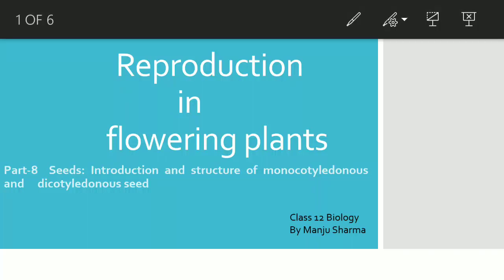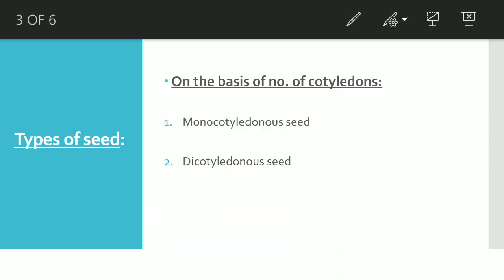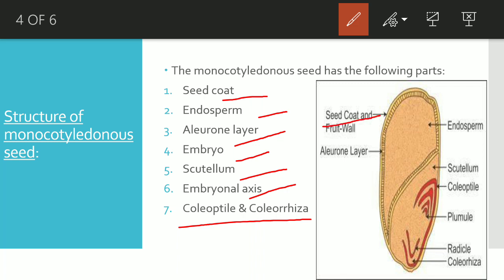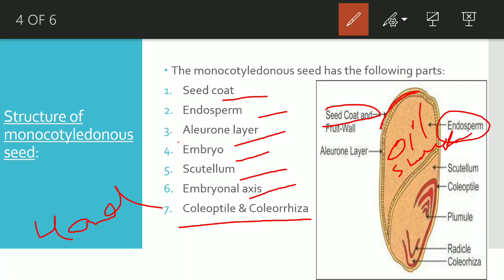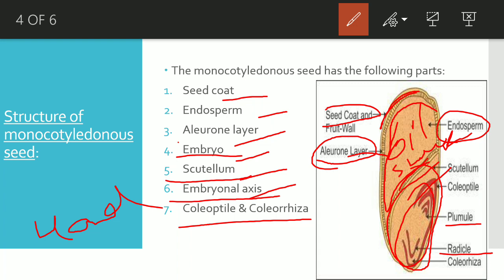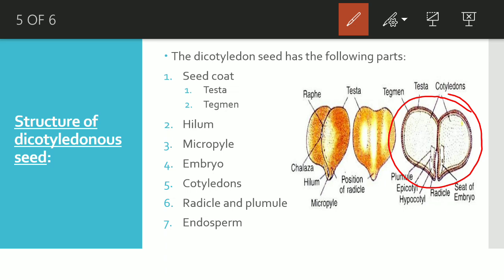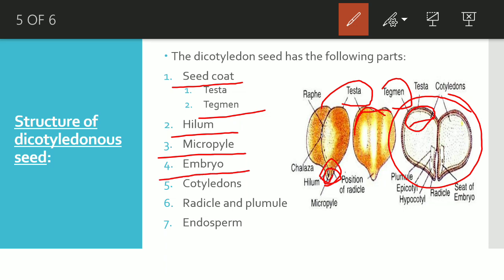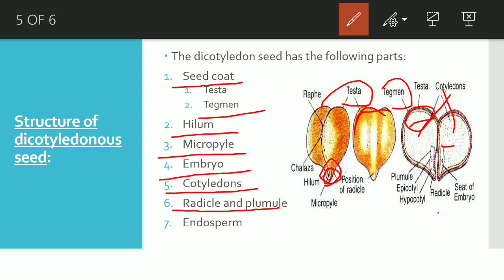Seed: Introduction and structure of monocotyledonous and dicotyledonous seed